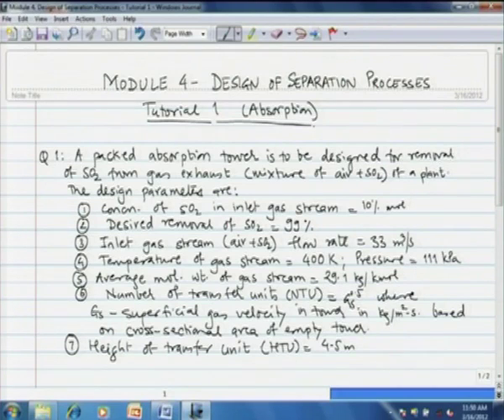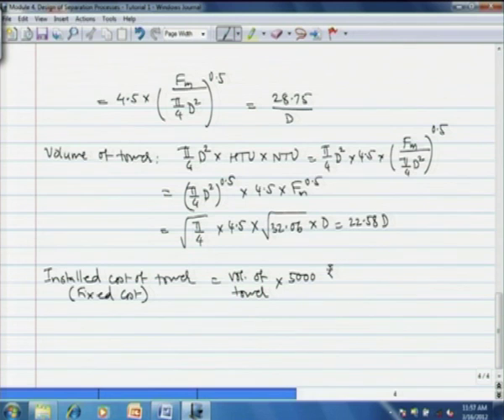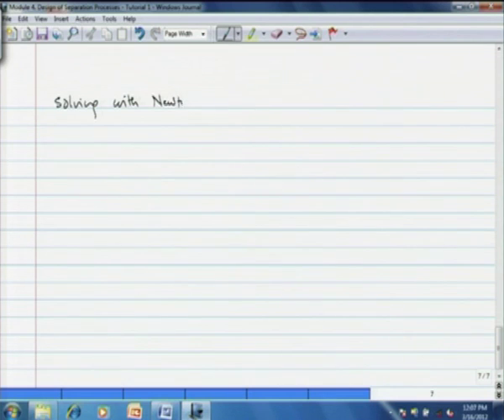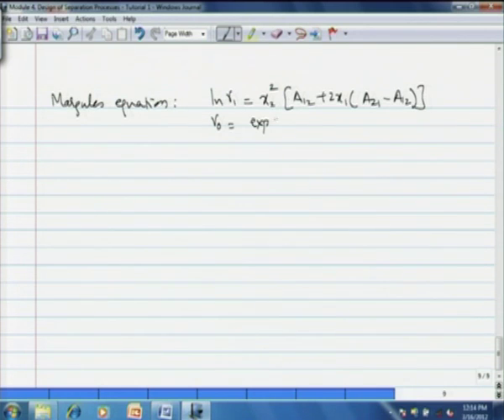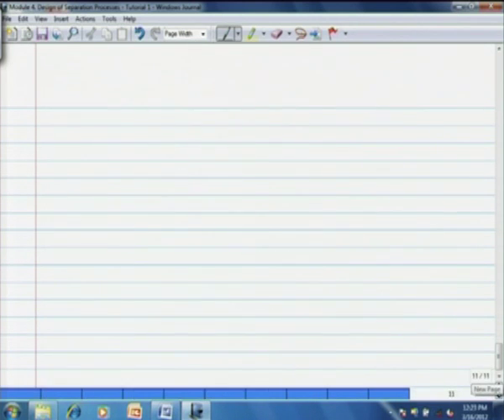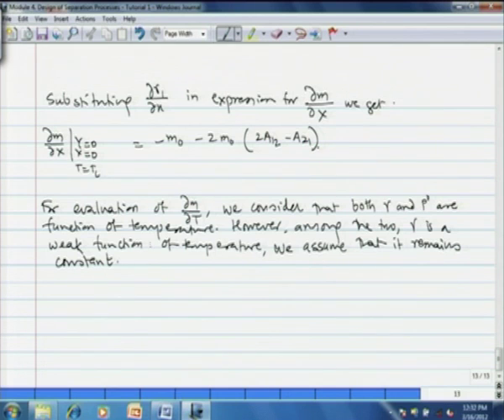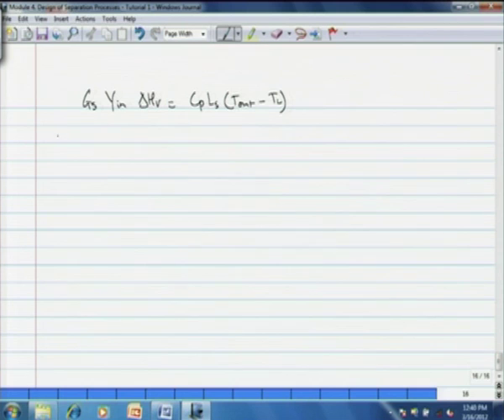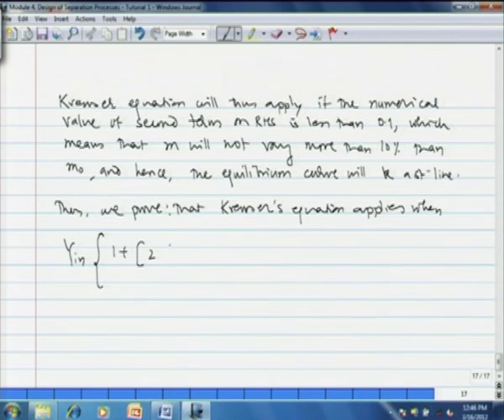Mod-04 Lec-05 Tutorial -- Part I (Design of Absorption Column)